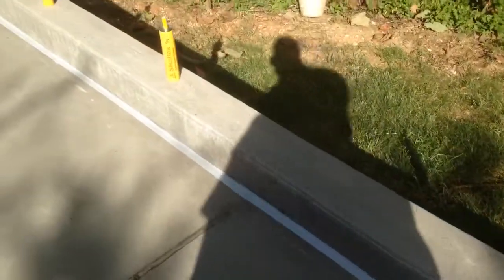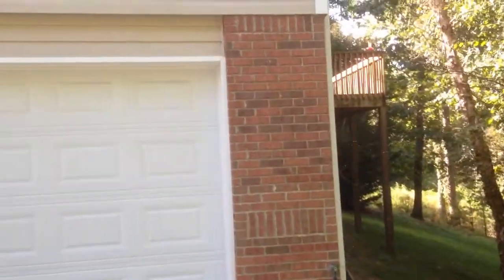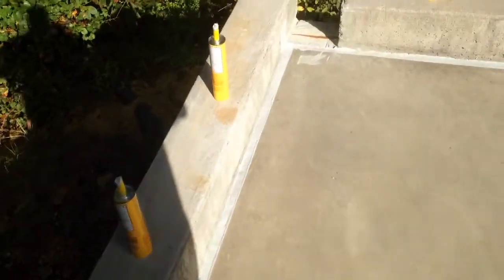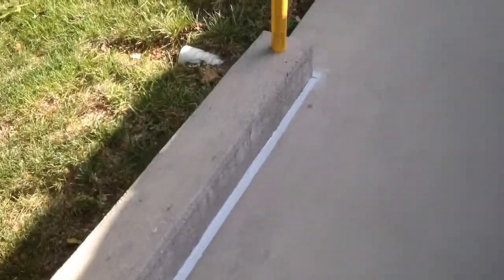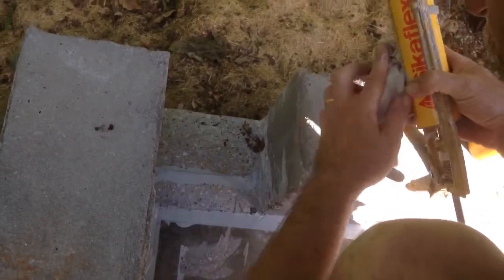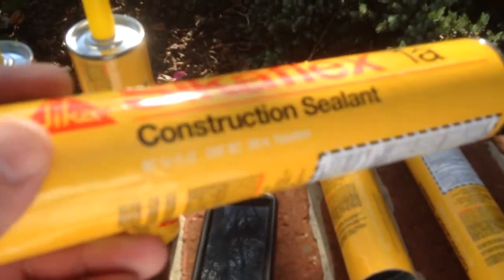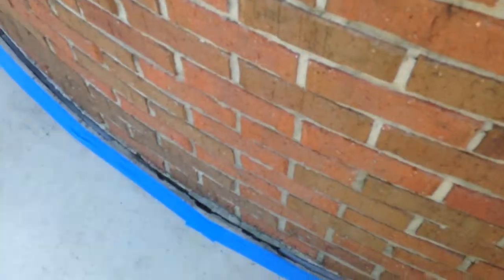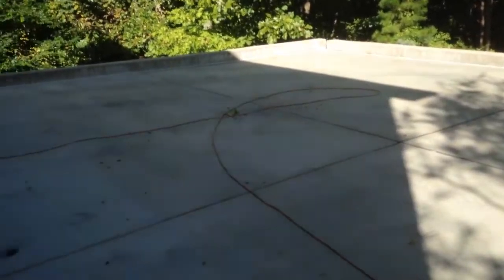M44 Giveaway Update and Caulk Job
Just checking up on a small project we are doing for a customer and wanted to give an update on the M44 Giveaway.

It is not too late to get in on the M44 Giveaway. to see the details.